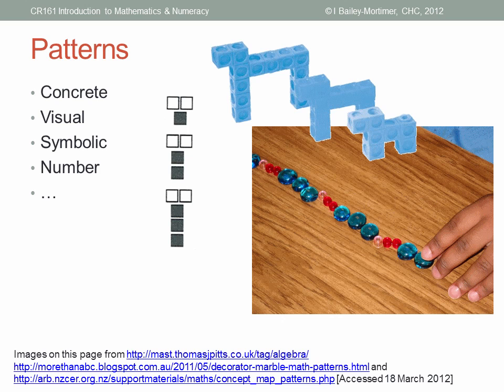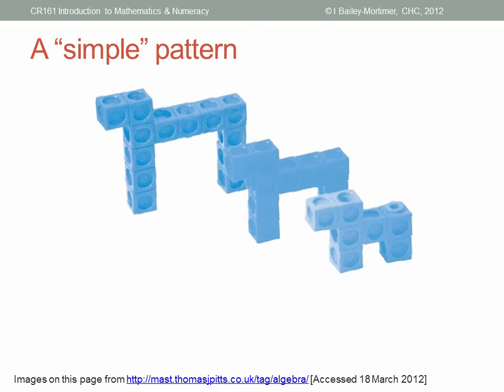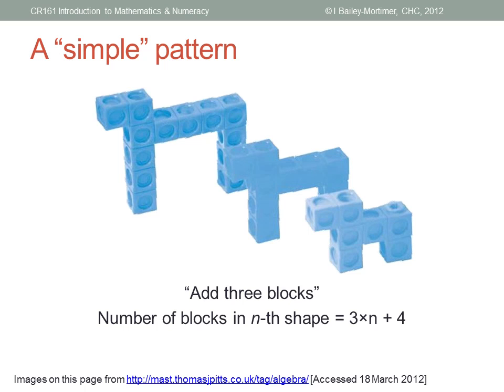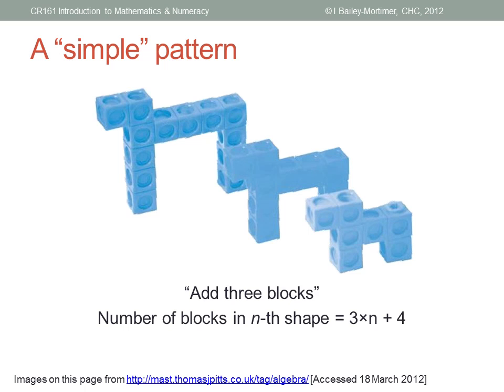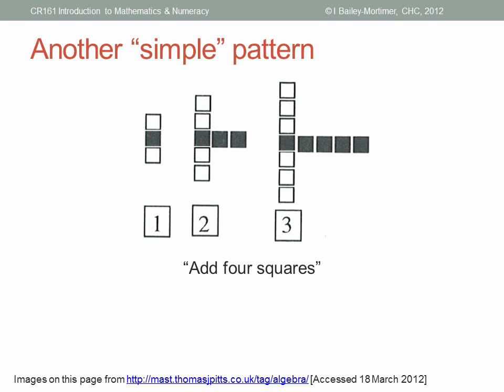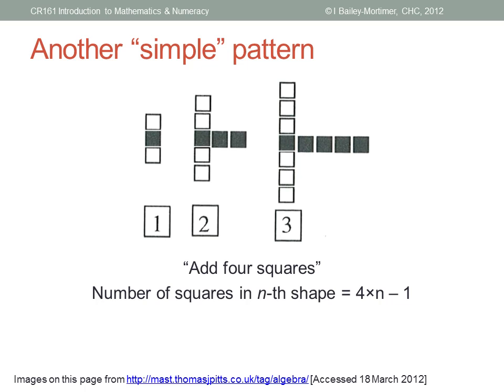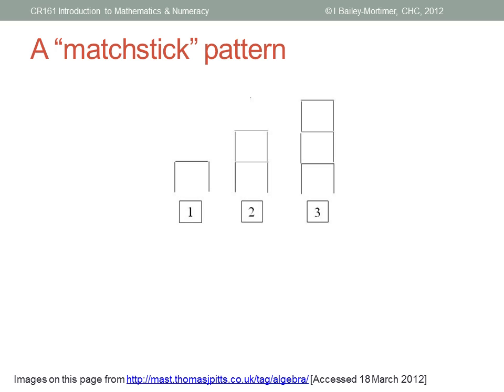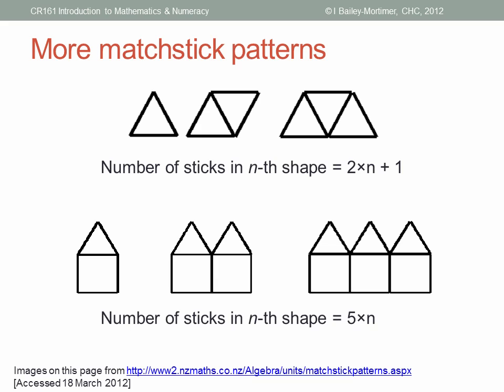Patterns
Mathematical patterns
Concrete patterns, visual patterns and physical manipulatives
Descriptiveness and power - why "add three blocks" isn't good enough
Building an equation to describe a pattern